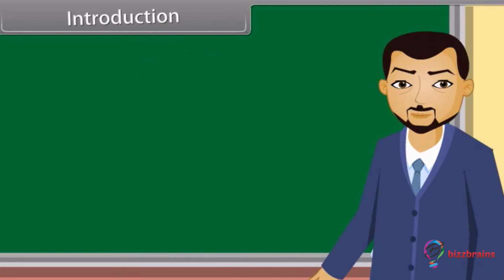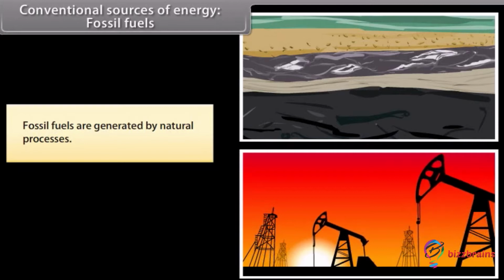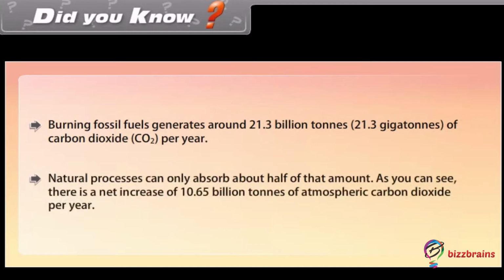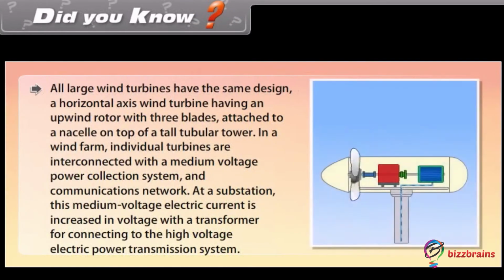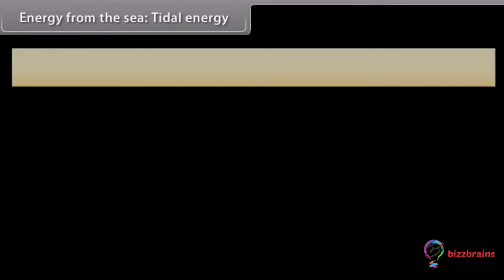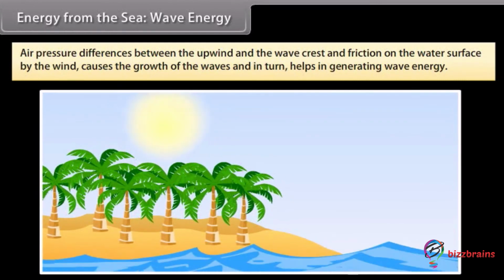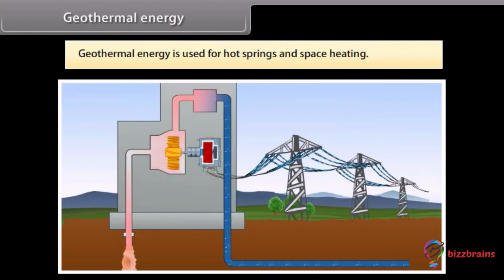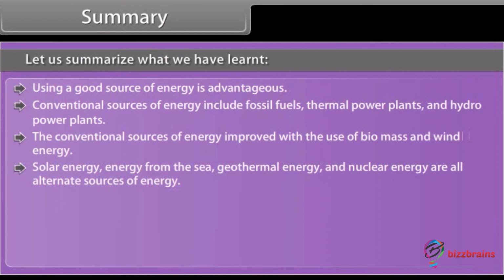Sources of Energy - Class 10th ( Science ) / Physics Chapter Class - 10th ( Sources of Energy )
Sources of Energy video lecture which explains everything in detail. Sources of energy helps us to understand about the concept of Energy.
Sources of Energy - Natural sources of energy vs Man made sources of energy.